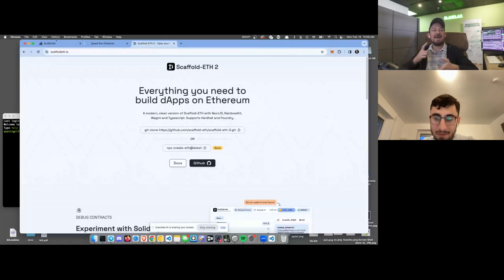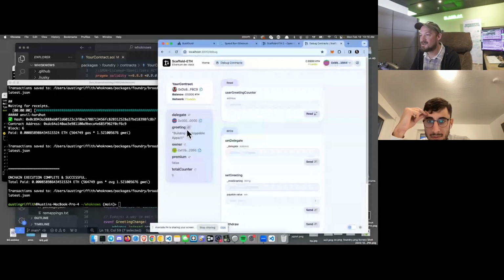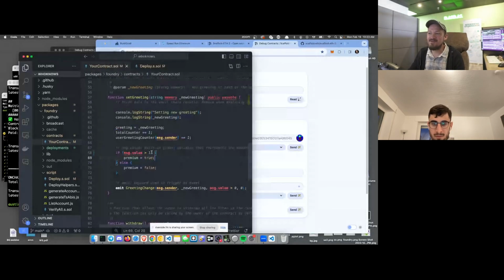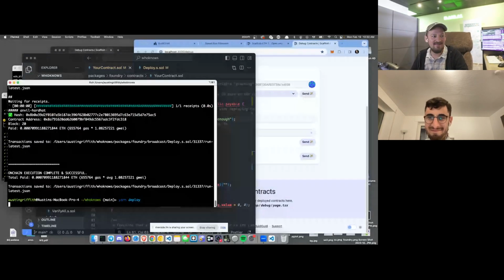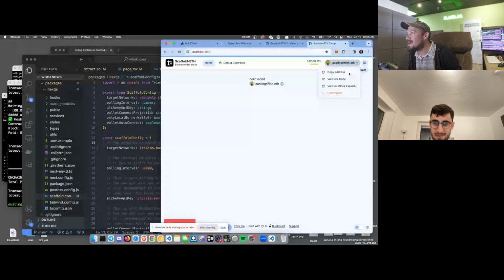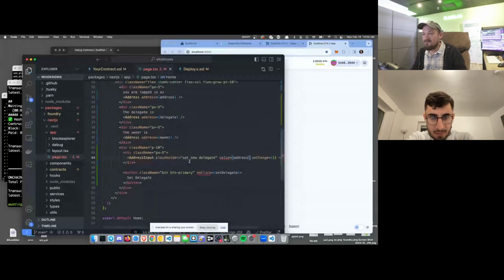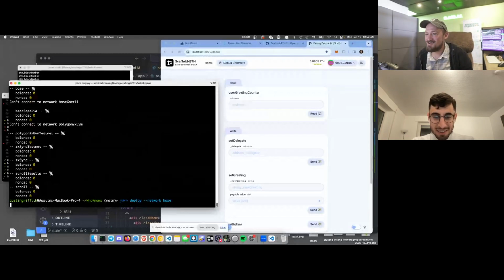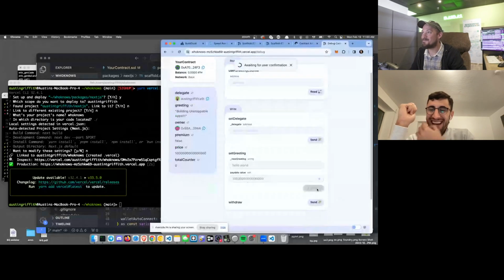Push & Pop #26 - Austin Griffith - Scaffold-ETH v2